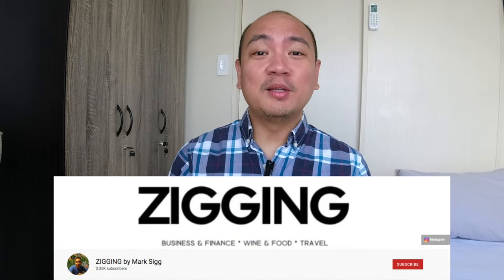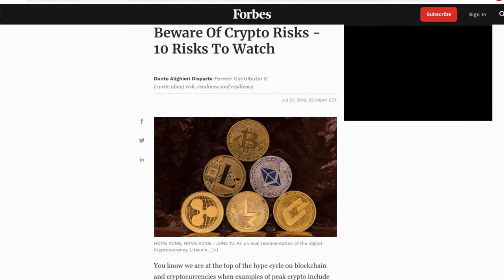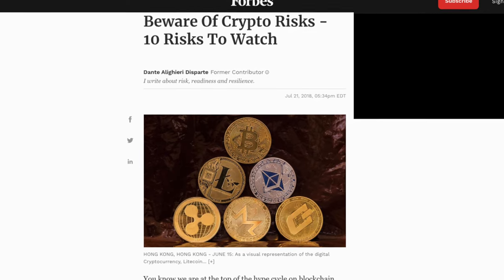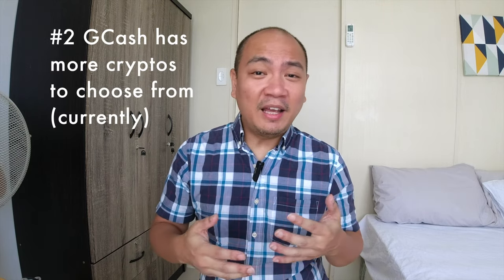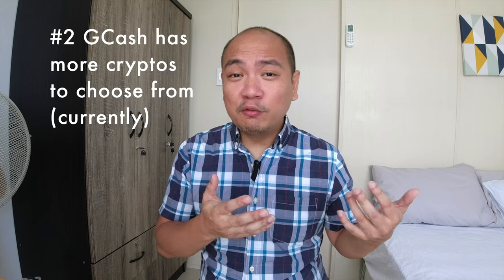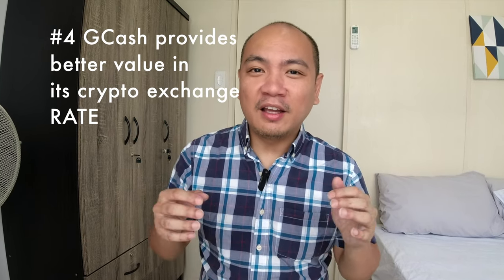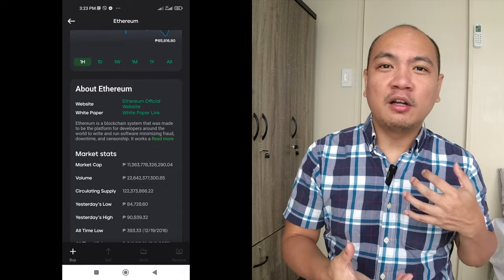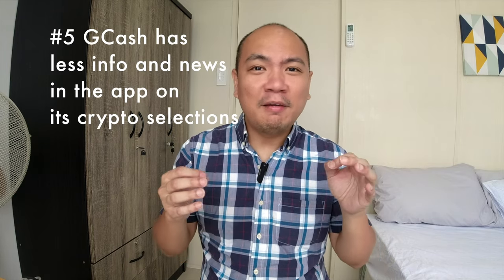GCash GCRYPTO: An Honest Review! Is GINVEST better than Maya? Coins PH? EToro?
GCash is ready to make waves again in the Philippine financial markets by launching new GCrypto! Here I'm giving an honest review about GCash GInvest's newest feature, which has had some buzz for a few months now since it started appearing in the GCash app in late 2022. In 2020, GCash launched GInvest with ATRAM in launching bond funds and money market funds. In 2021, GCash beefed up its investments portfolio offerings by partnering with BPI-ALFM and launching other investment funds with ATRAM which allowed Filipinos to invest in global markets. Not resting on their laurels, GInvest is taking the next steps to make investing even more accessible to Filipinos by now alllowing GCash users to directly invest in the highly speculative but potentially rewarding new world of cryptocurrencies! GCash is now broadening its investments offering and appeal to different levels of investors. Yes, if you've only been hearing about Bitcoin, Ethereum, and other cryptocurrencies but have been hesitant to try because of your fear in trying new apps, GCash is now making it even easier on you to get started with crypto.

But first, this video was shot at a brand new unit at SM South Residences where I've partnered up with one of my viewers to run his property as an Airbnb! Want to stay here?

This video is a firsthand look into GCash GInvest's newest feature: GCrypto! As Smart Communications was first in launch ing Crypto via the Maya app, we're doing a head-to-head battle here in comparing GCrypto versus Maya Crypto! We'll take the features apart and see which is better in terms of user interface, exchange rates, investment minimums, and other key features. Which one is better? Find out by watching this video.

Going a step further, I am also comparing GCrypto versus otehr popular apps where Filipinos can buy crpyto such as Coins.PH, EToro, and Binance

Want to invest in global stocks ?Get $2 FREE on Gotrade.

Sub-count: 3,504

Sub-count: 4,762